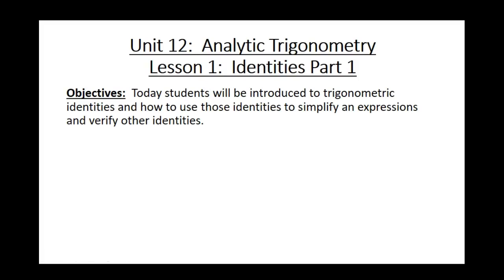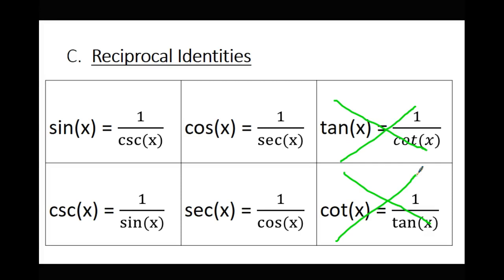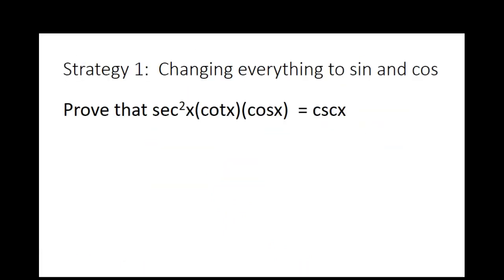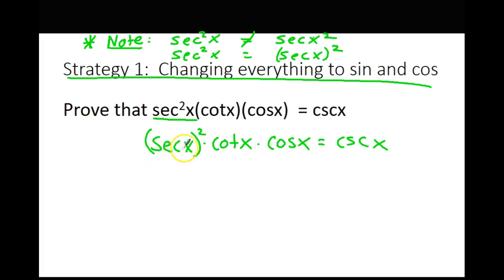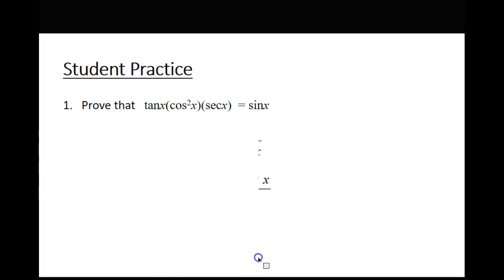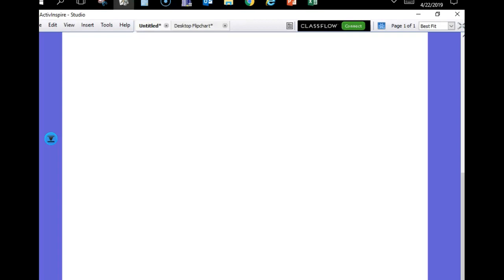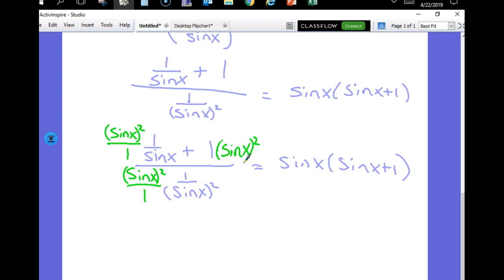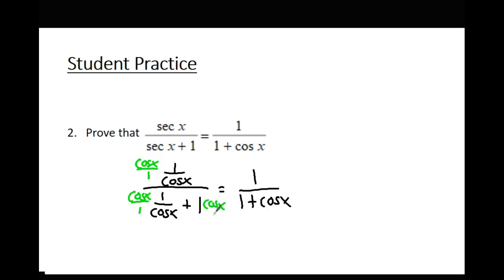Precal 12.1 Lesson!